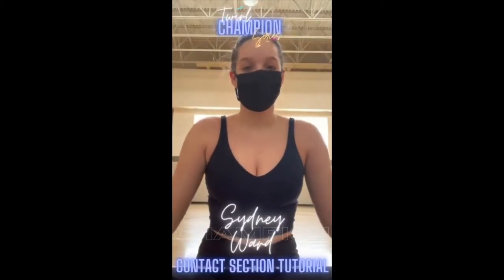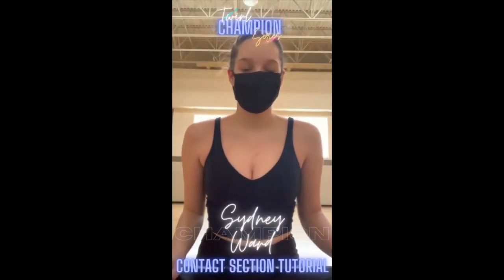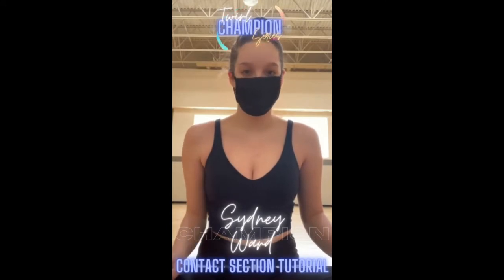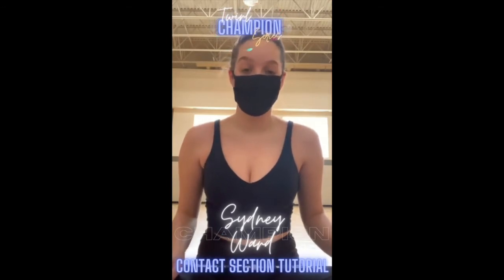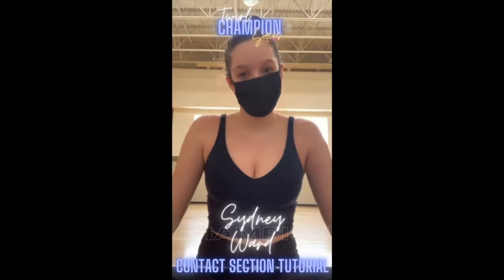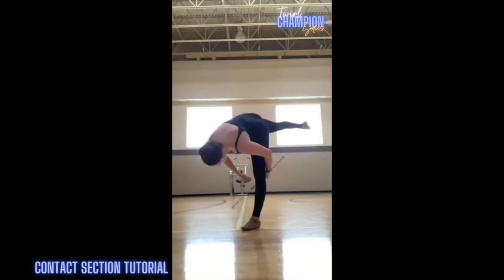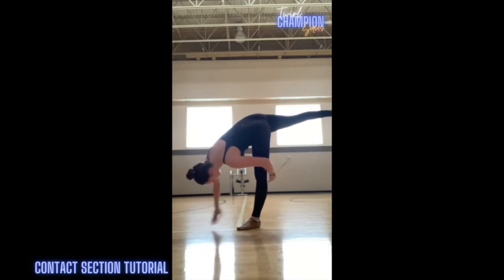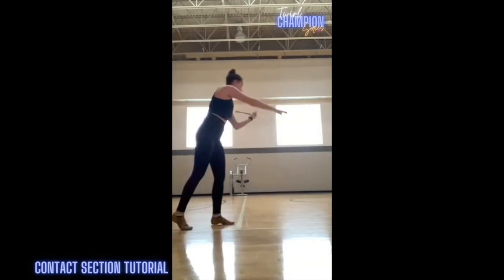Sydney Ward: Contact Section Tutorial✨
Hey CNBTA! Check out @sydney.ward CONTACT SECTION TUTORIAL✨ ...in 3 different levels! Give it a shot and tag us in your videos! 🌟 Let’s get flipping! 🌟If you have any questions about the trick feel free to DM @sydney.ward for help ! @cnbta#cnbta